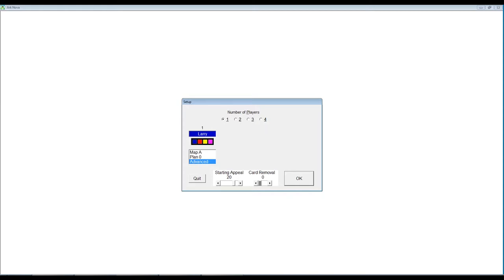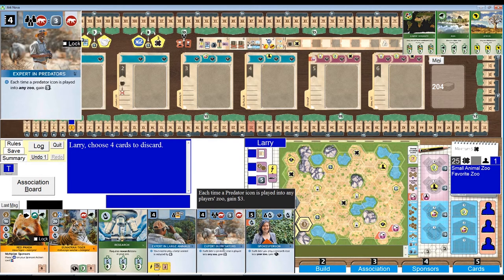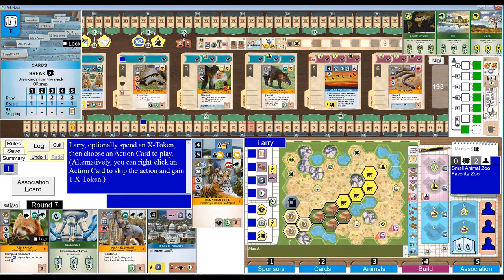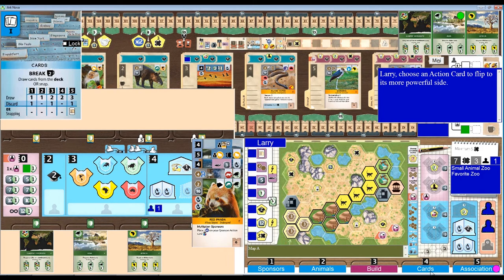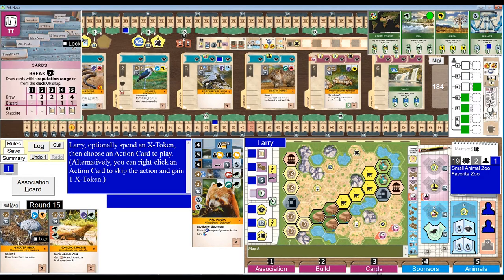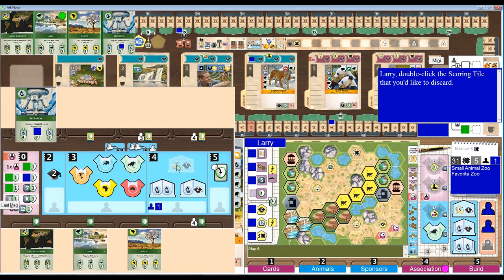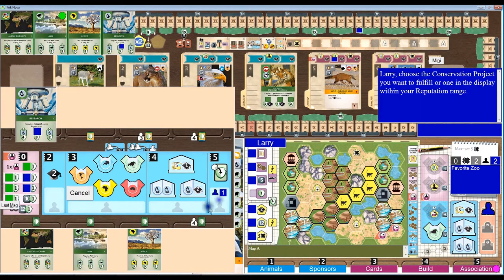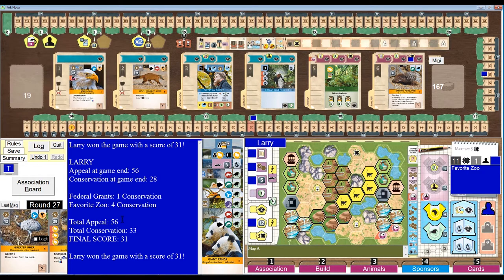Ark Nova: 30-minute SOLO Playthrough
Ark Nova, designed by Mathias Wigge with art by Loïc Billiau, Dennis Lohausen, and Steffen Bieker.

Important clarification: With the blue side of the Cards Action, you can only draw blindly from the deck and, if you're using the action with a strength of 5, you can instead snap any 1 card from the display. With the purple upgraded side of the Cards Action, you can draw blindly from the deck, draw from within reputation range, and, with a strength of 3 or better, snap any 1 card from the display. I may have conflated the reputation range rule and will fix my program accordingly.

Please help me keep my channel going.
Even a buck a month will help make a difference.

0:00:00  Introduction
0:02:17  Discarding down to 4 cards
0:05:22  Round 1  - Sponsors Action
0:05:42  Round 2  - Association Action
0:05:56  Round 3  - Build Action
0:06:25  Round 4  - Animals Action
0:07:24  Round 5  - Cards Action
0:08:38  Round 6  - Sponsors Action
0:09:33  Round 7  - X-Token
0:10:44  Round 8  - Build Action
0:11:48  Round 9  - Animals Action
0:12:19  Round 10 - Sponsors Action
0:12:57  Round 11 - Association Action
0:13:44  Round 12 - Cards Action
0:15:02  Round 13 - Build Action
0:16:23  Round 14 - Association Action
0:18:16  Round 15 - Cards Action
0:20:06  Round 16 - Sponsors Action
0:20:15  Round 17 - Animals Action
0:21:23  Round 18 - Cards Action
0:23:14  Round 19 - Association Action
0:23:53  Round 20 - Build Action
0:25:25  Round 21 - Cards Action
0:25:59  Round 22 - Sponsors Action
0:26:26  Round 23 - Animals Action
0:27:52  Round 24 - Association Action
0:29:09  Round 25 - X-Token
0:29:55  Round 26 - Association Action
0:30:42  Round 27 - Association Action??

0:32:12  End Game Scoring